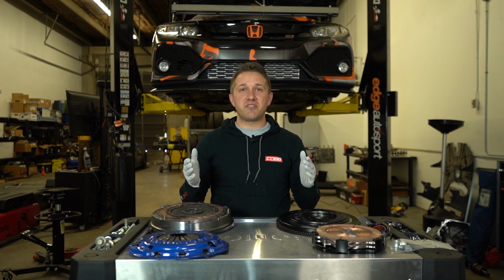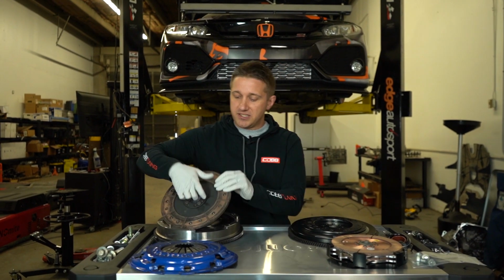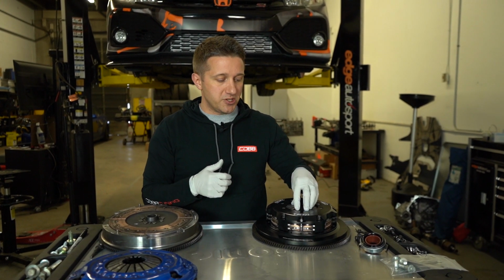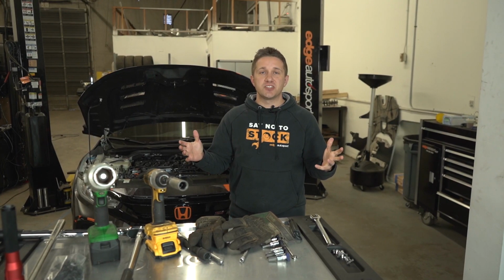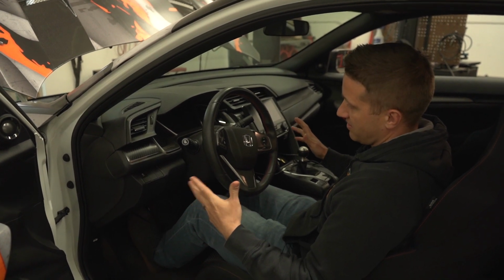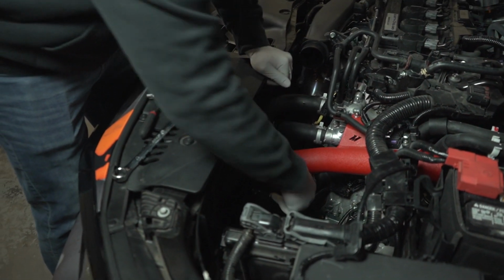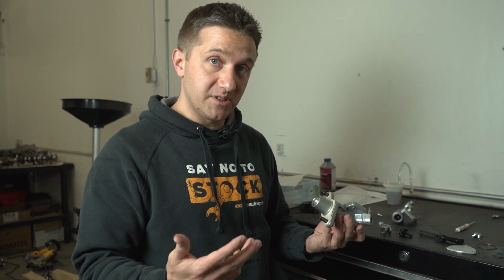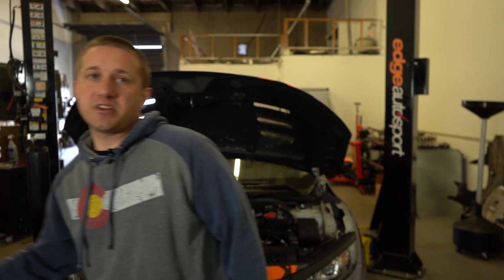Clutch Madness Pt. 1 | Project FC3 | 10th Gen Civic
Thank You for checking out today's video! JP and the crew at Edge Autosport recently ran into more clutch issues with our 10th Gen Honda Civic. Here is a video of the process we're going through working around the issues. Part 1 of 2.